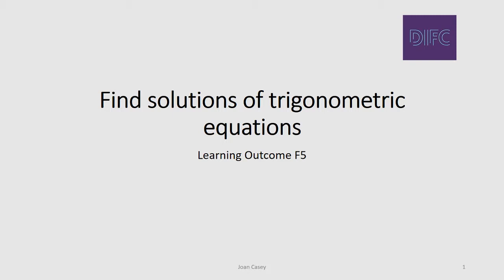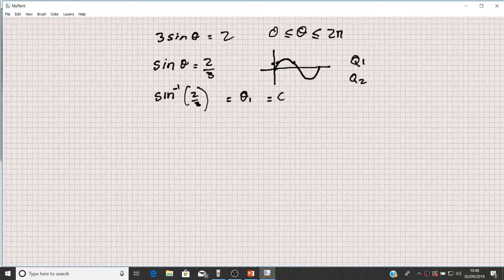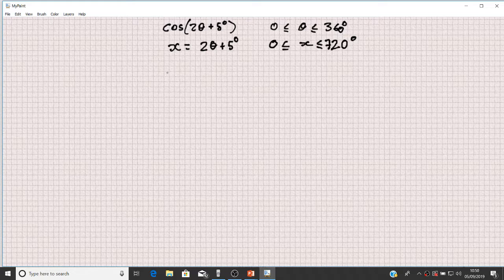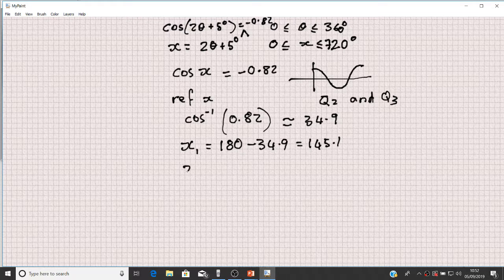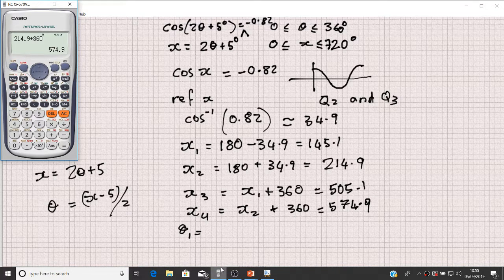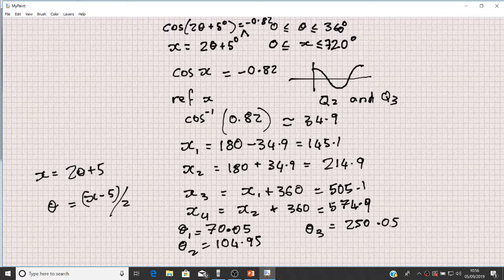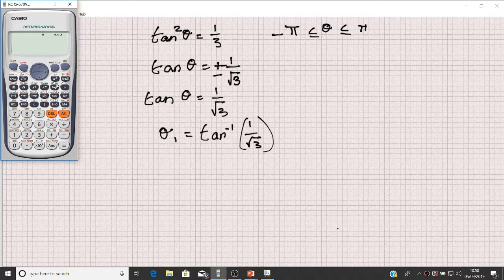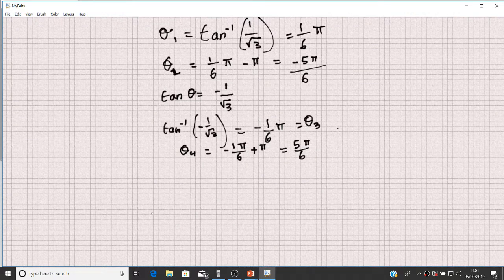F5 Find solutions of trigonometric equations